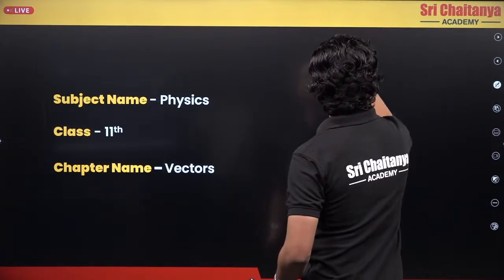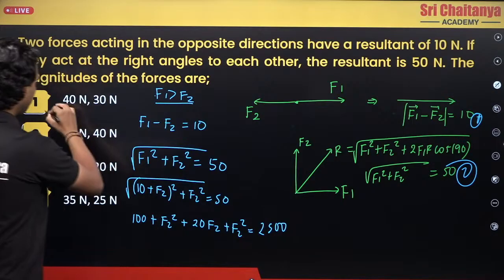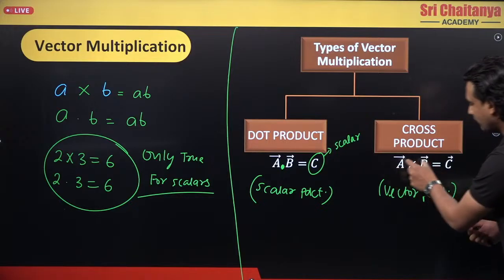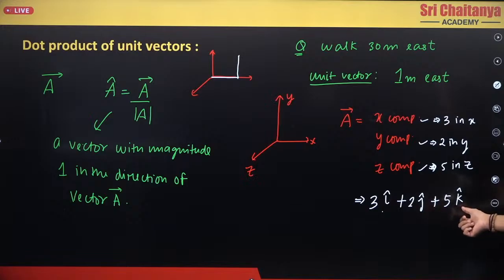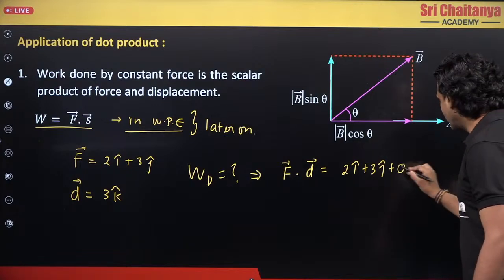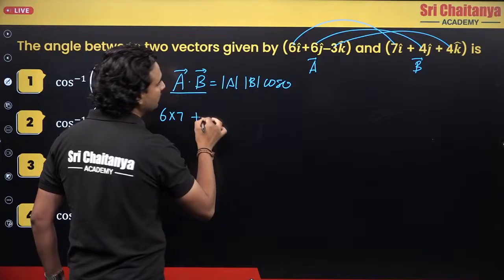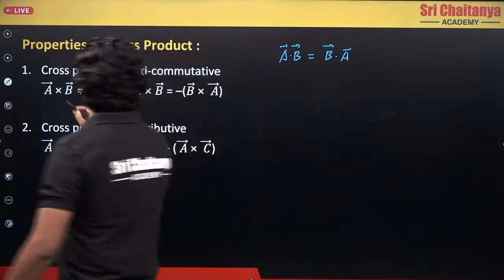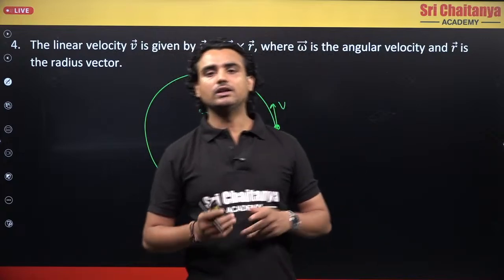Vectors Complete Chapter | Class 11 Physics | Transition Course | LIVE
Vectors | Addition, Resolution, Dot & Cross Product, Displacement, Position Vector

Master one of the most crucial building blocks in Physics "Vectors" with this comprehensive chapter specially designed for Class 11 students preparing for JEE and NEET.

In this course by Sri Chaitanya Academy, students will:

🔹 Grasp the fundamentals of vector quantities, operations, and applications
🔹 Learn vector addition, subtraction, dot and cross products
🔹 Understand vector resolution, unit vectors, and direction cosines
🔹 Tackle conceptual and numerical problems with JEE/NEET exam focus
🔹 Bridge the gap between 10th and 11th-grade Physics seamlessly

Topics Covered:
🔹 Vector Addition & Subtraction
🔹 Triangle Law & Parallelogram Law
🔹 Resolution of a Vector (Components)
🔹 Unit Vector Method
🔹 Scalar Multiplication of Vectors
🔹 Position Vector & Displacement Vector
🔹 Vector Operations
🔹 Dot Product (Scalar Product)
🔹 Cross Product (Vector Product)
🔹 Applications in Physics: Work, Torque, Motion in Plane
🎯 Whether you're preparing for IIT JEE, NEET, or CBSE Class 11, this is your go-to video for complete clarity in Vectors.